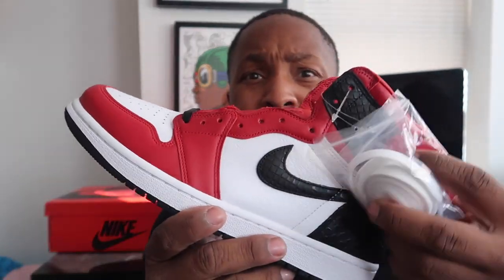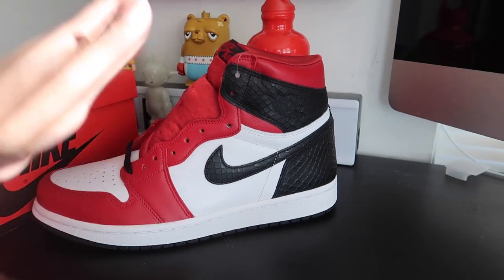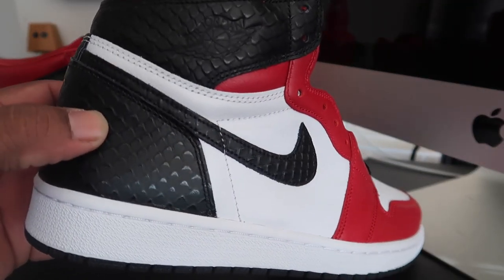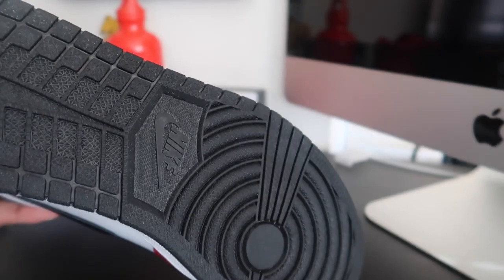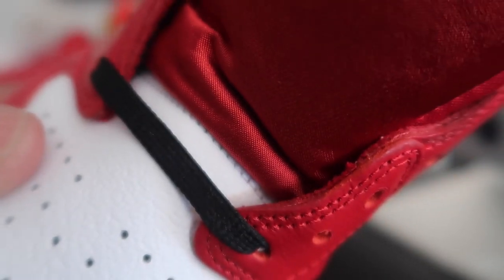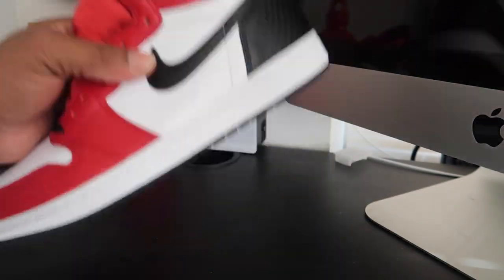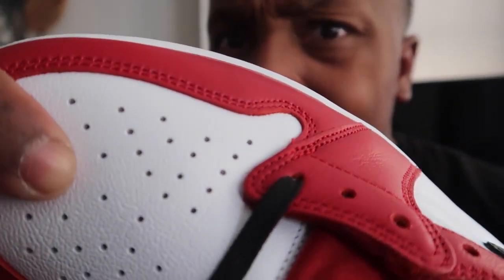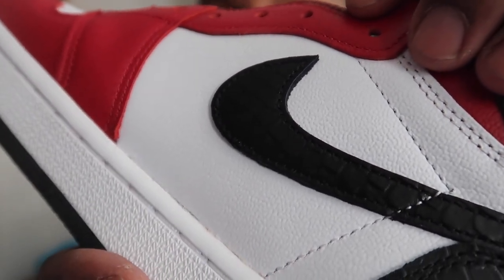Chicago snake satin Jordan 1 on feet review review